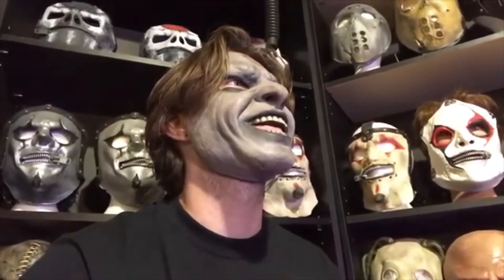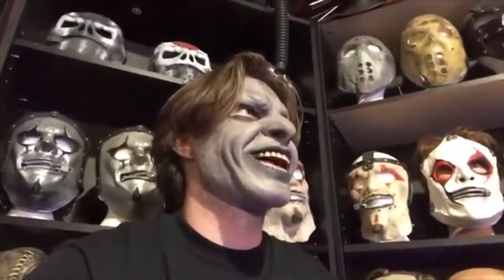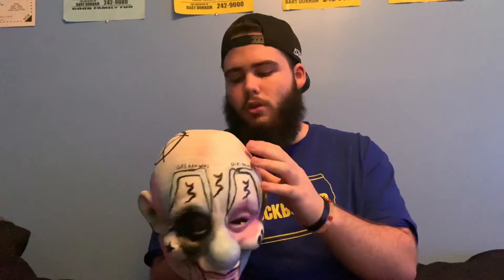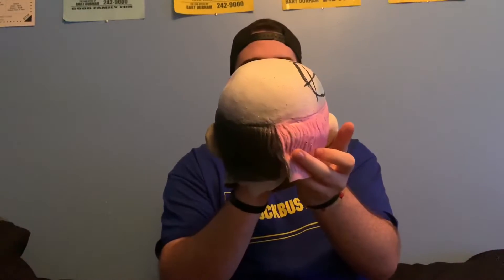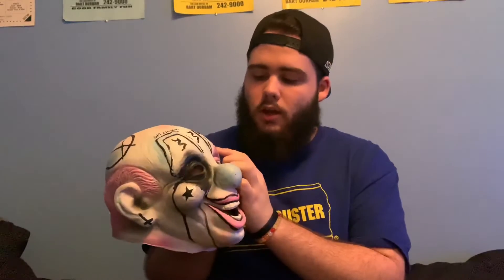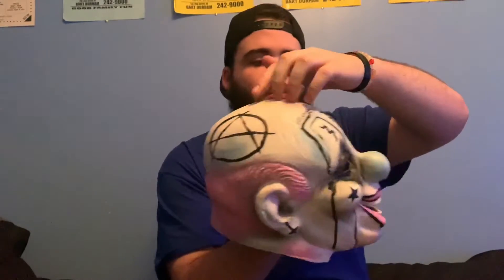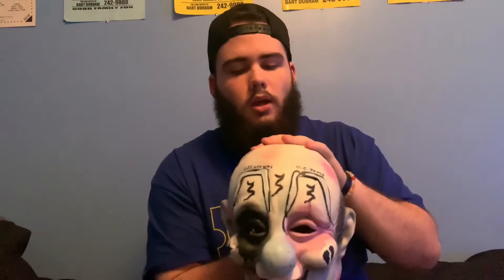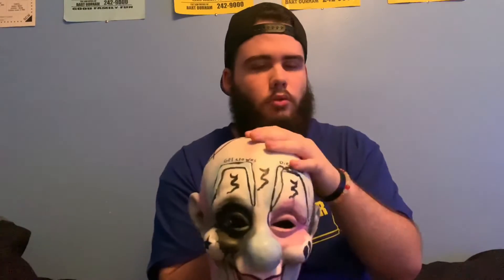FIRST MASK VIDEO!!!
Follow Paul J Vick on Instagram: @perfectugly
Follow Douglas Little on Instagram: @drowned_boy_cosplay
Follow AJ on Instagram: @thehouseofmasks